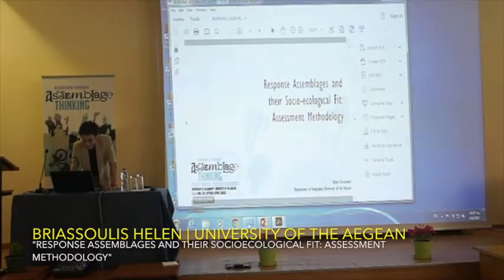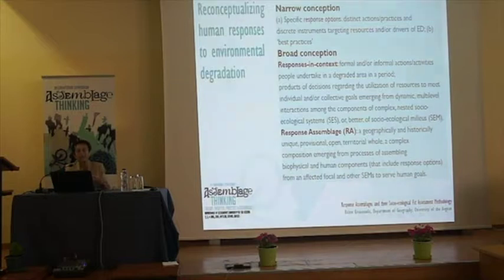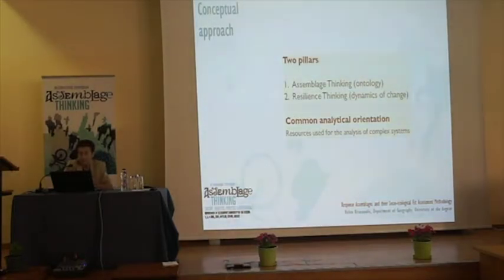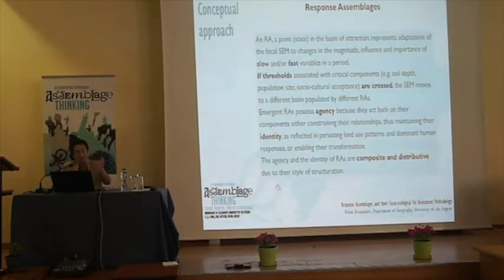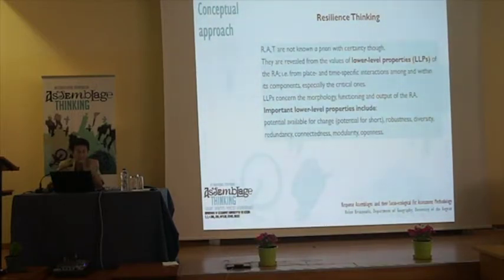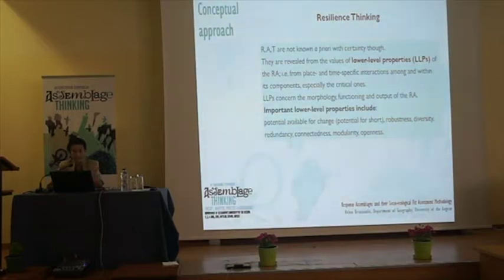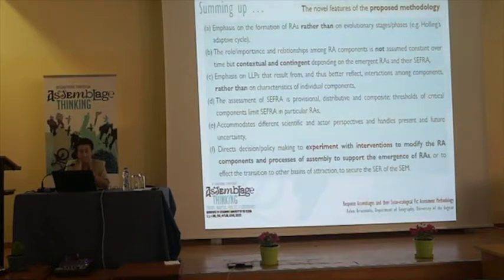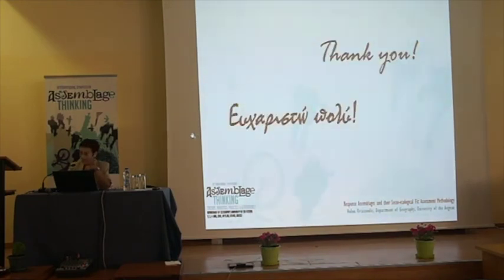Briassoulis Helen | Response Assemblages and their socioecological fit: Assessment Methodology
Assemblage Thinking Symposium 2017, University of the Aegean - Depart. of Geography (GR)
Briassoulis Helen